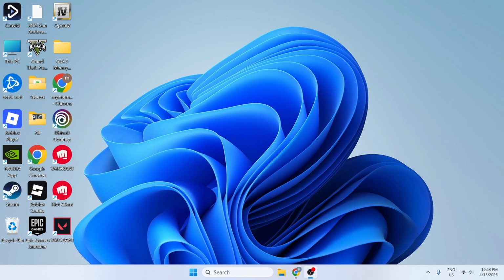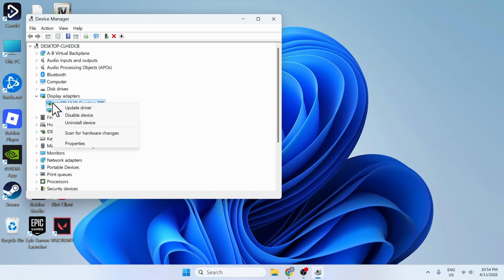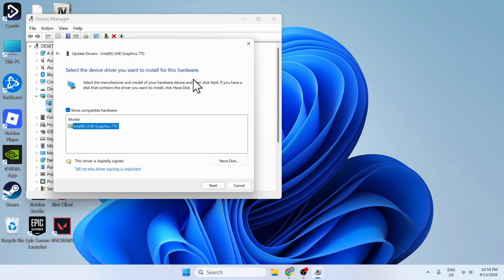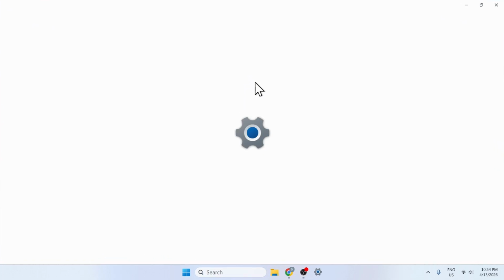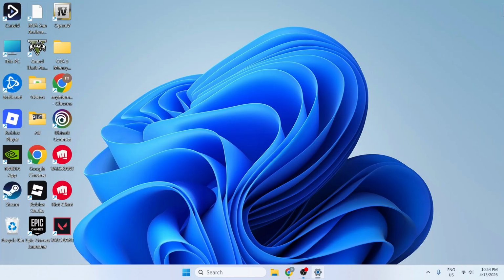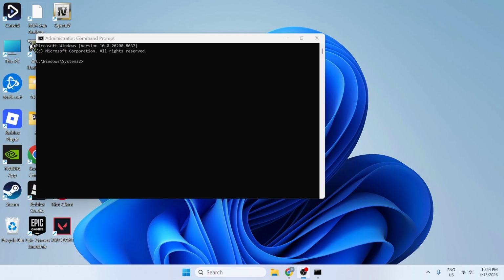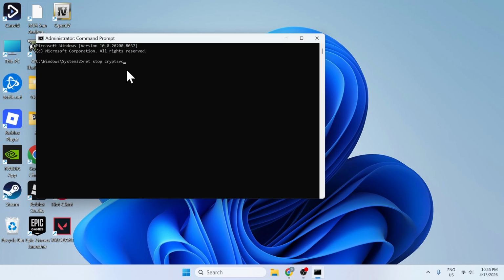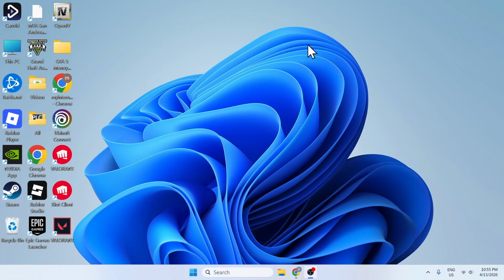How to Fix Black Screen in Overwatch 2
This video shows you a step by step guide on how to fix Black Screen in Overwatch 2.